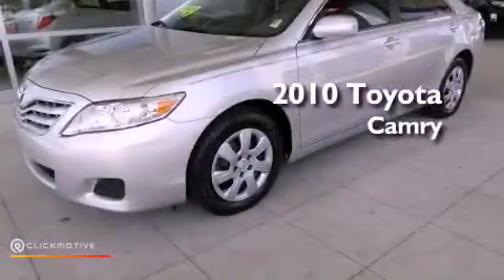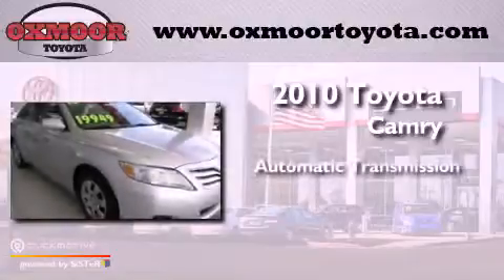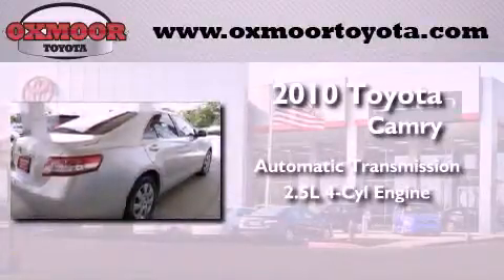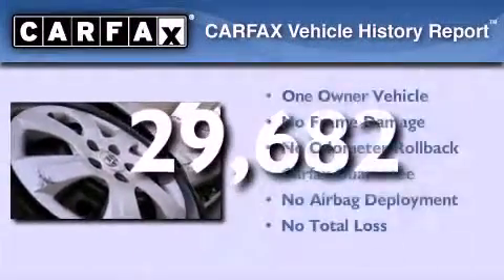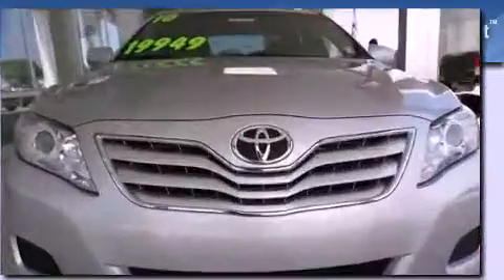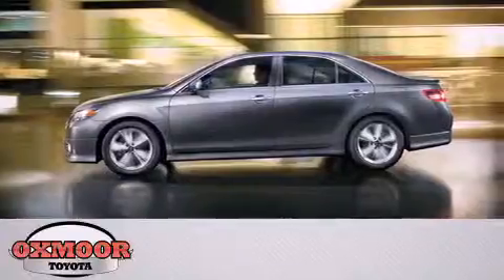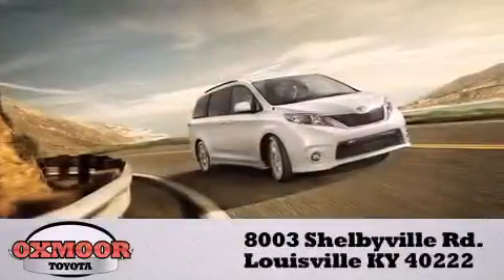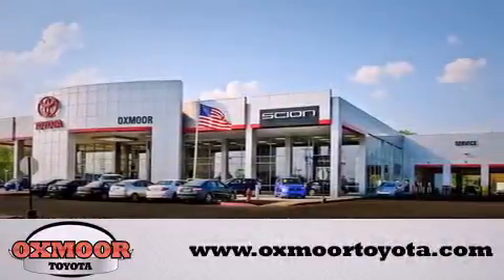Used 2010 Toyota Camry Louisville KY 40222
Year : 2010
 Make : Toyota
 Model : Camry
 Engine : Gas I4 2.5L/152
 Trans . : Automatic
 Exterior : Classic Silver Metallic
 Miles : 29,682

 Stock : U15534